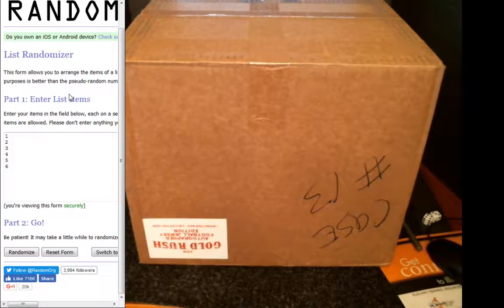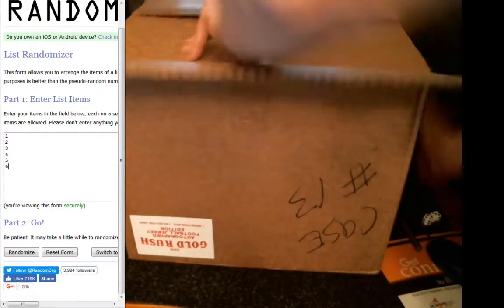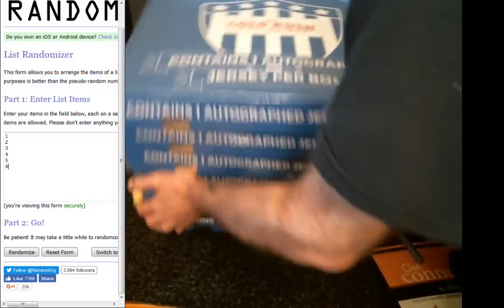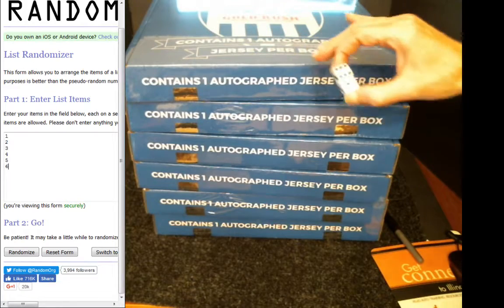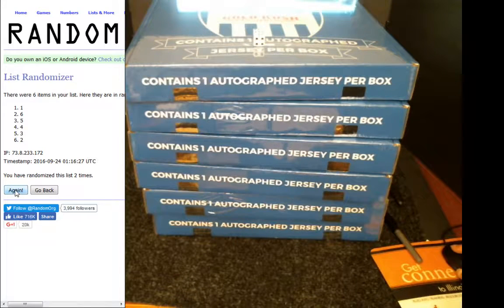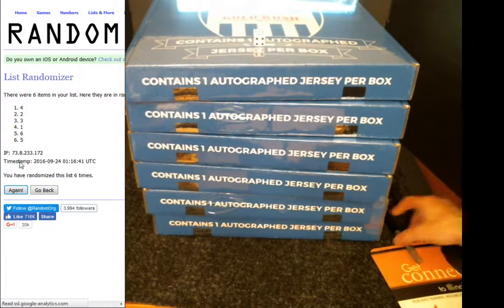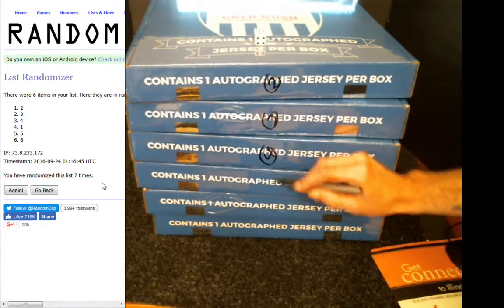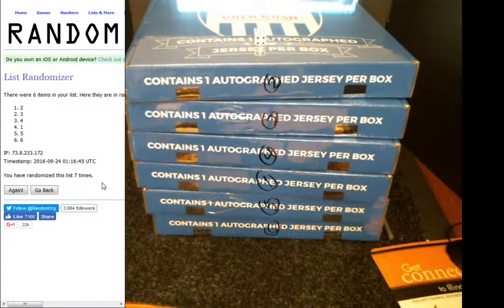Gold Rush Case Random NFL Autograph Case 13